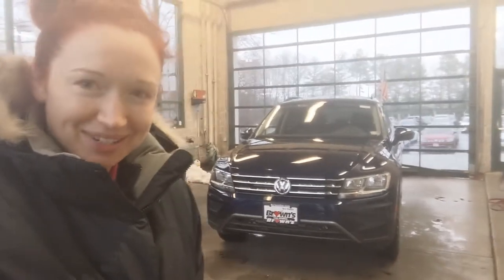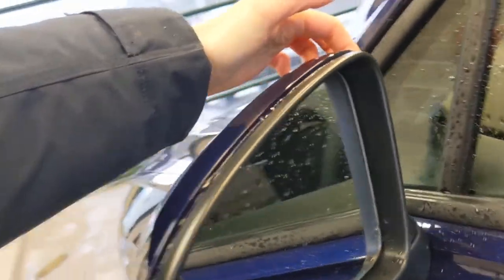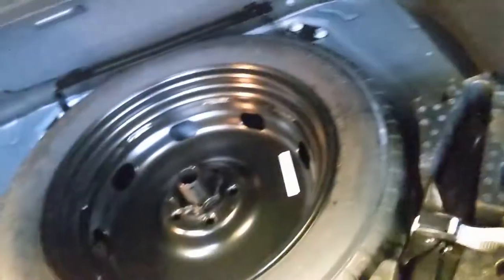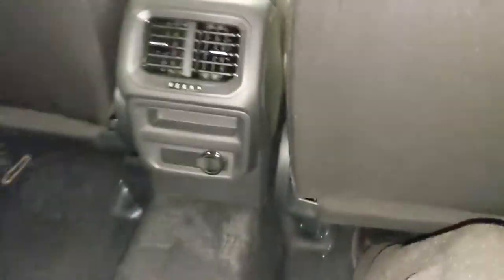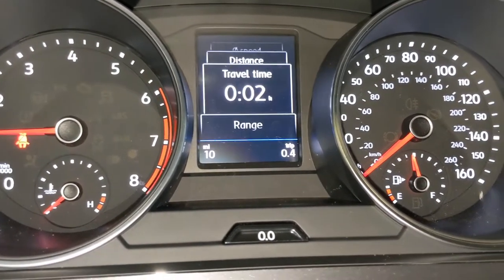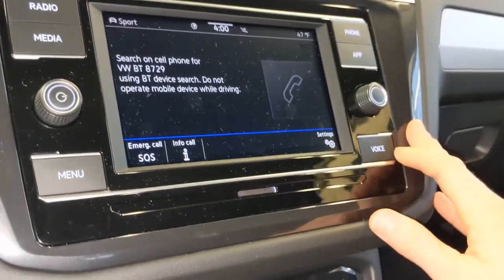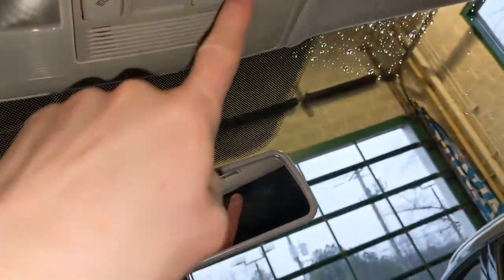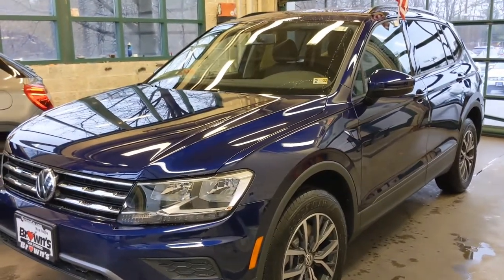2021 Tiguan w/4motion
5417